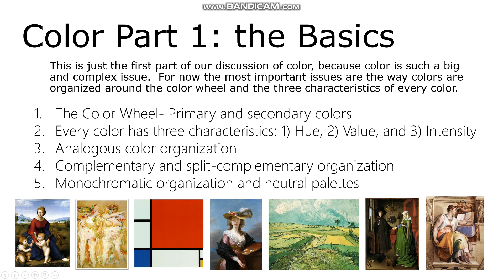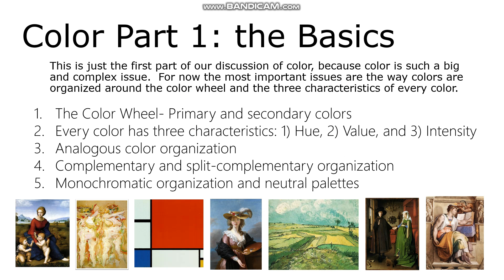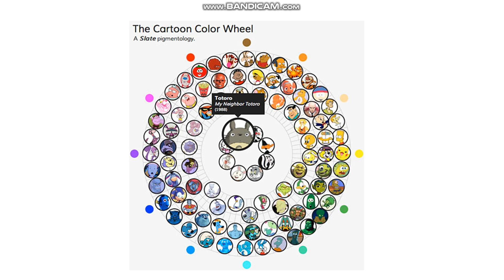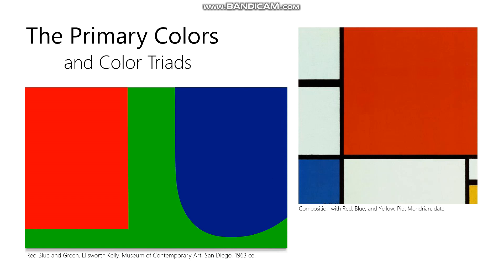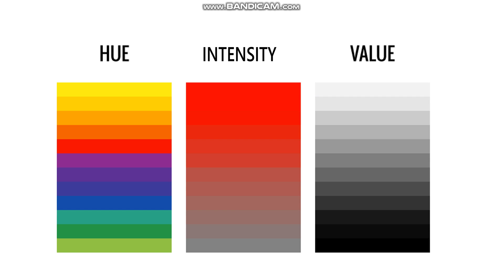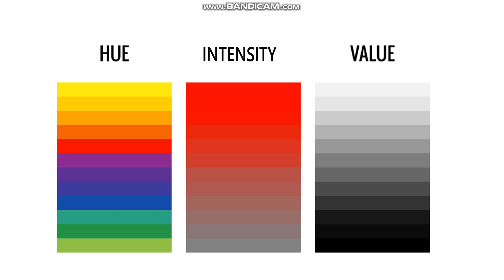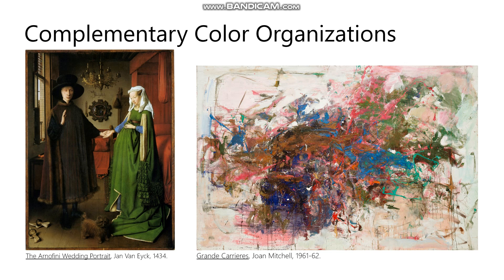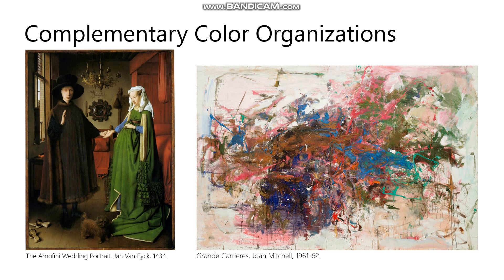Fall 18 Unit 5: Color Basics Part 1